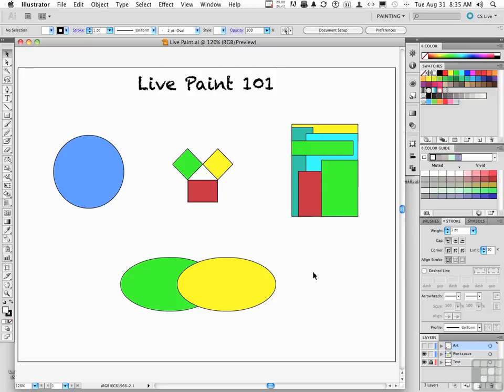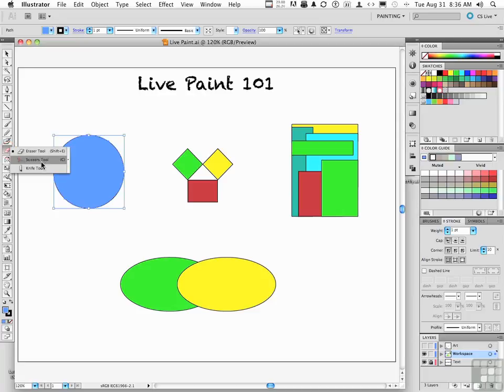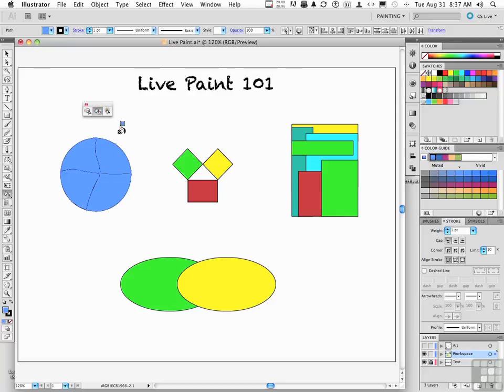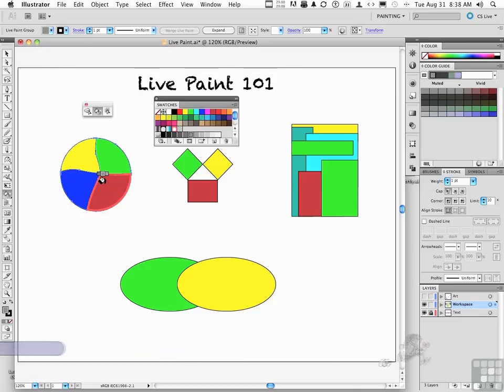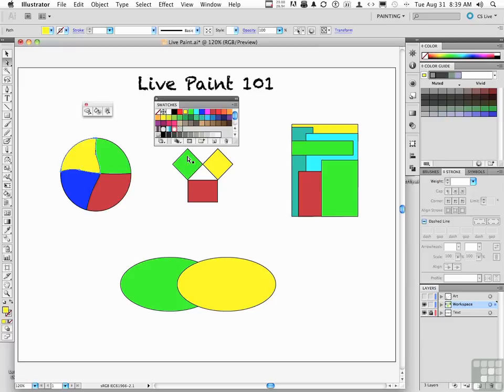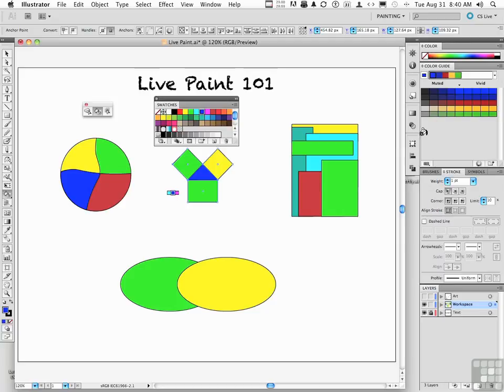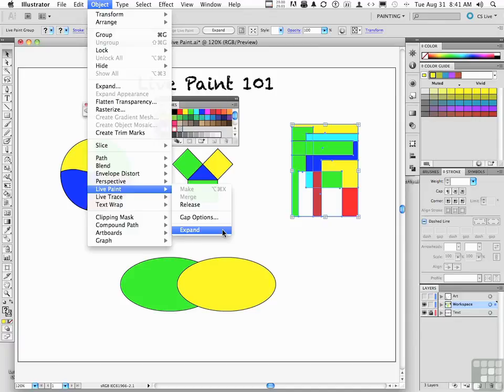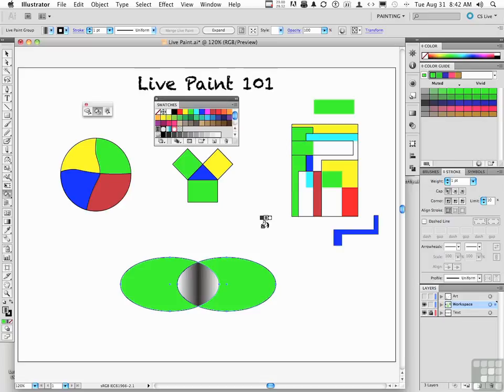22 02 Working Through Live Paint